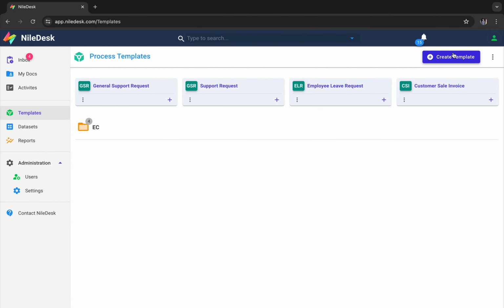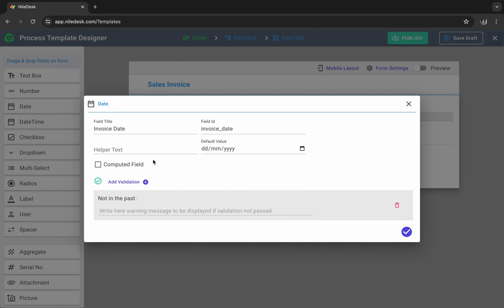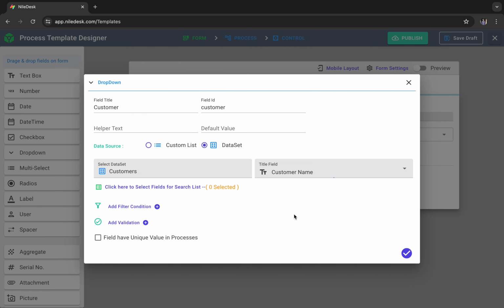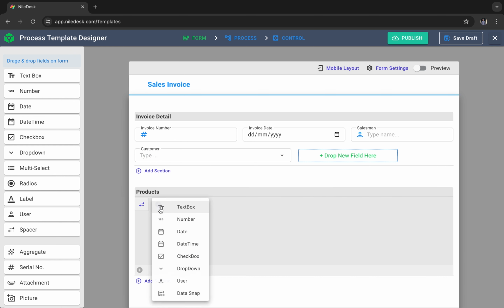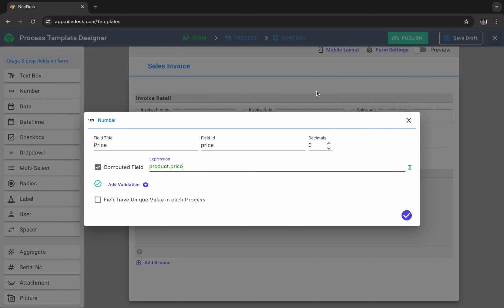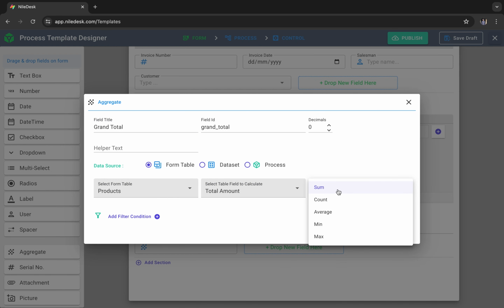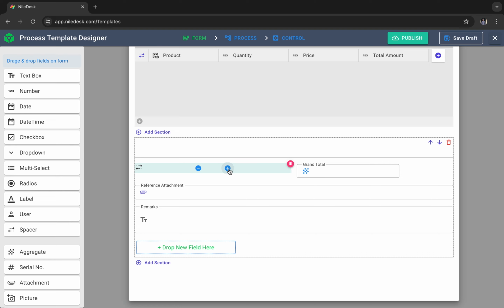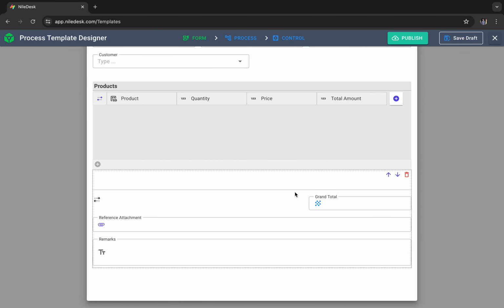NileDesk Tutorial: Form Designer Overview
Welcome to this NileDesk Tutorial! In this video, we dive into the flexible world of NileDesk's Form Designer. Join us as we introduce the Form Designer and explore various fields, explaining their usage along the way. Watch as we create a practical example – a Sales Invoice Form – providing you with hands-on insights into designing dynamic and effective forms.

for more details.